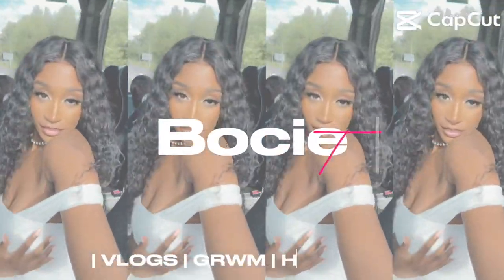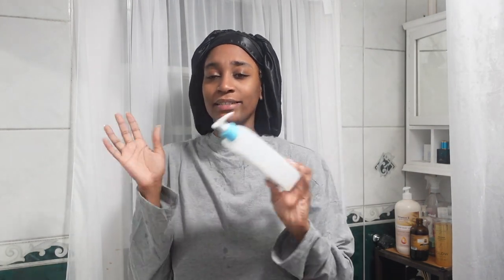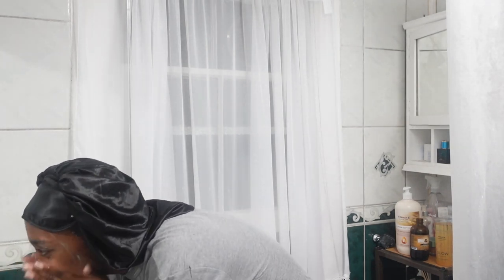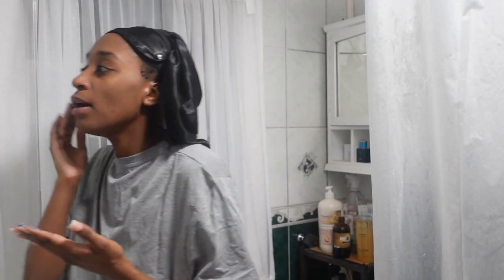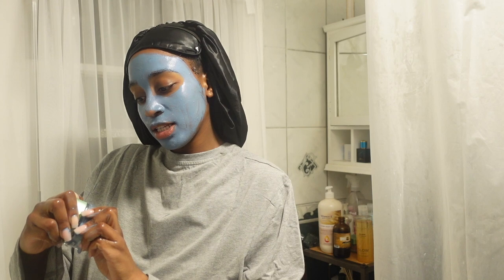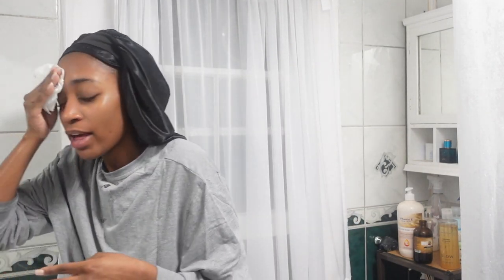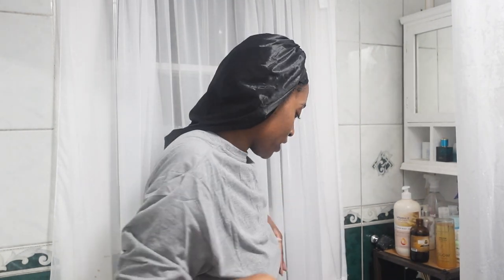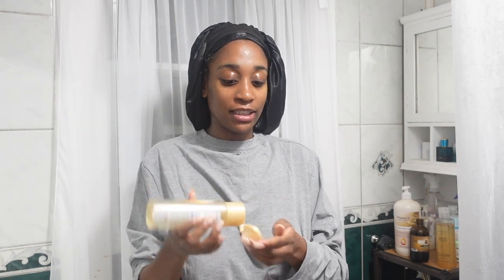Night skincare Routine (Mask Edition)